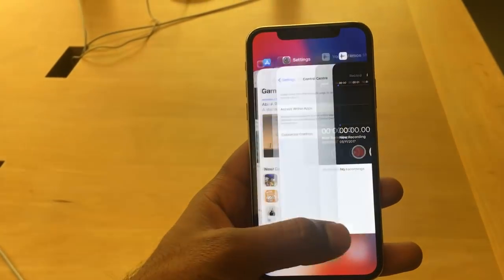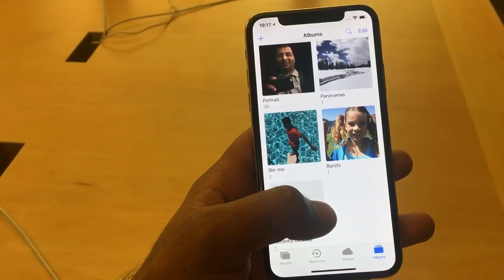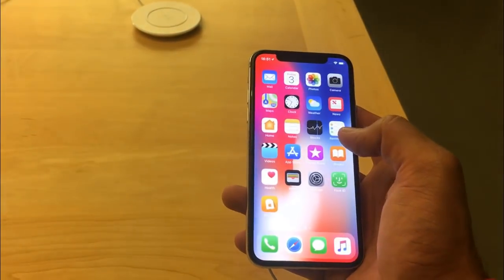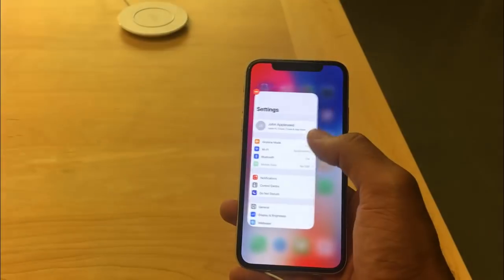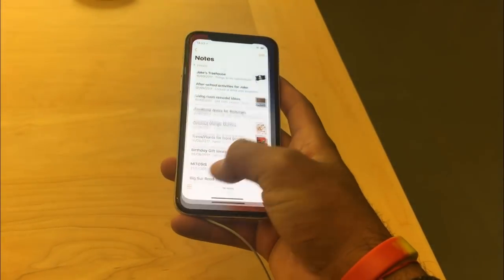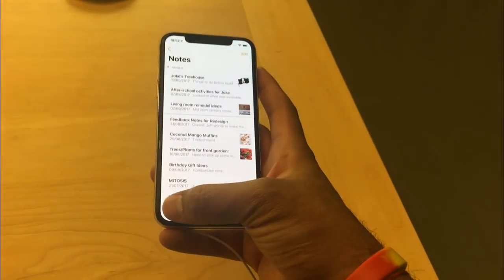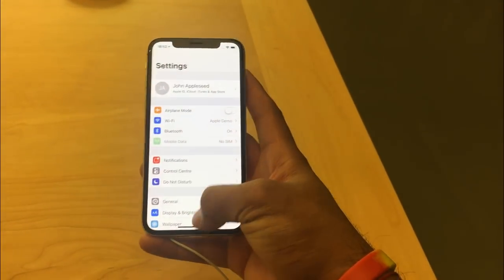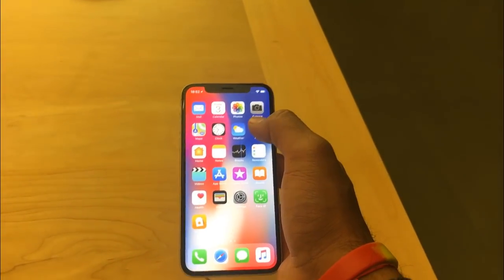How to close apps on iPhone X?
How to close apps on iPhone X?  How to end multitasking apps on iPhone X? iPhone X switching between apps?